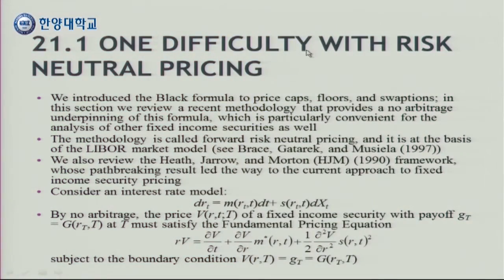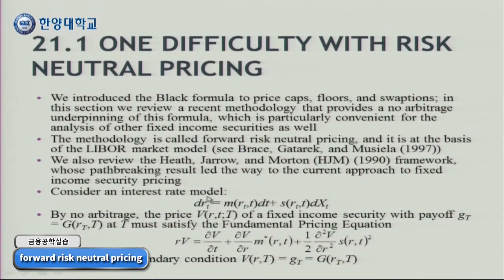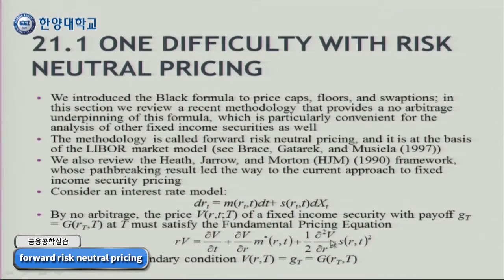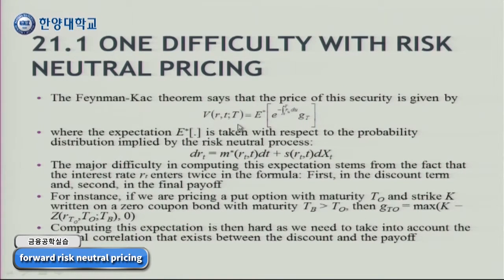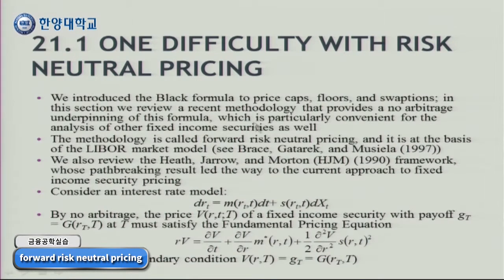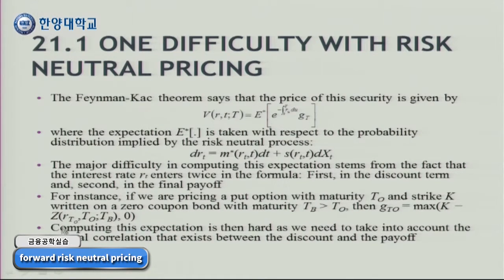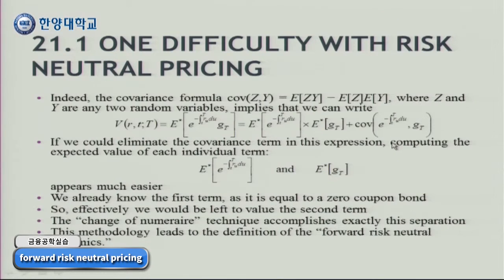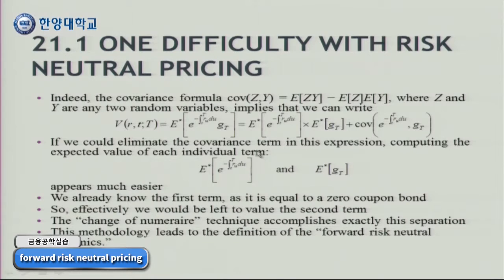20151030 금융공학실습